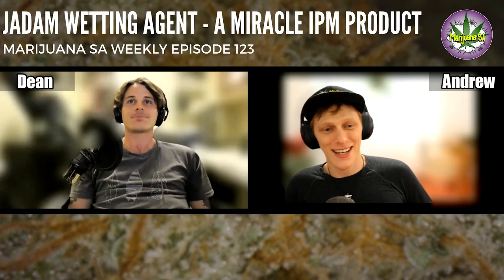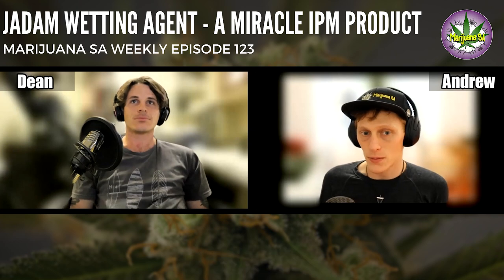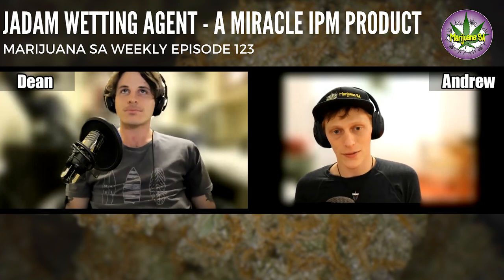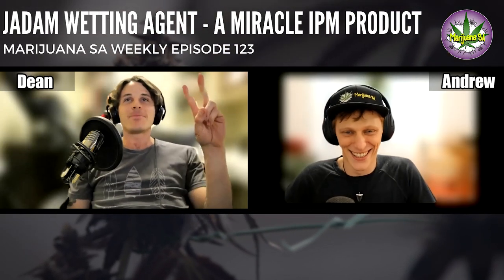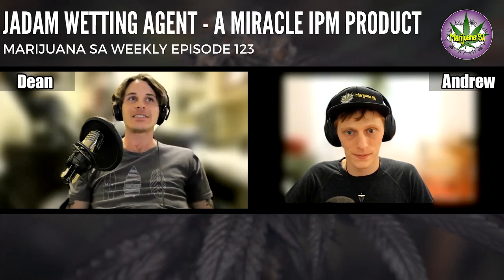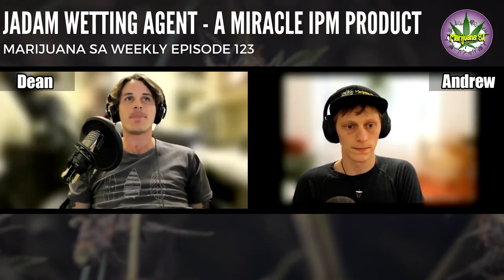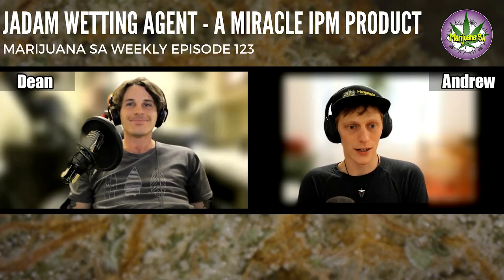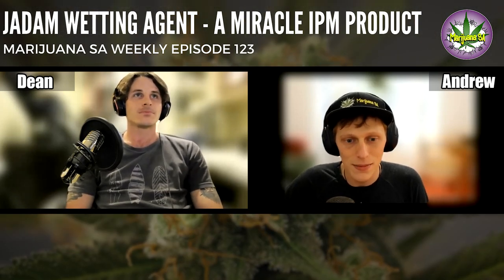What is JADAM Wetting Agent?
Hey guys this was a awesome episode of our podcast on Growing all things green. was kind enough to join us and teach up about one of his products, wetting agent.